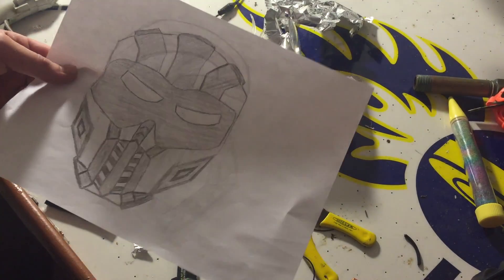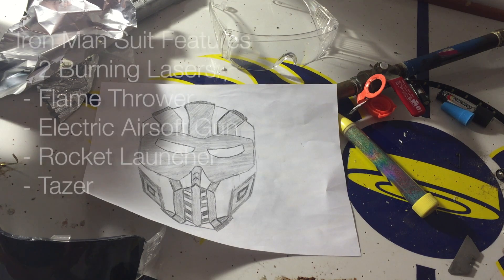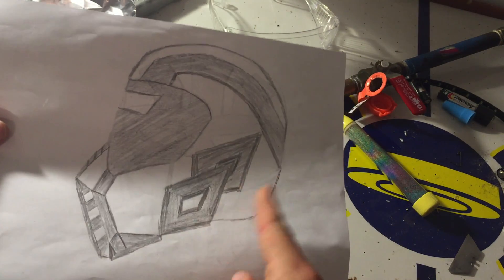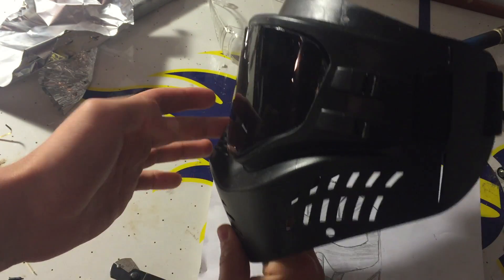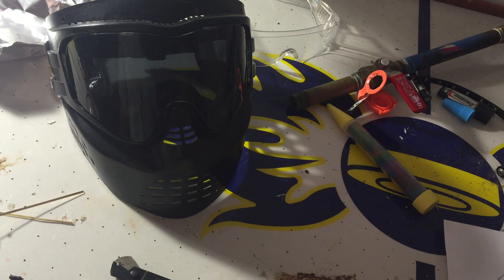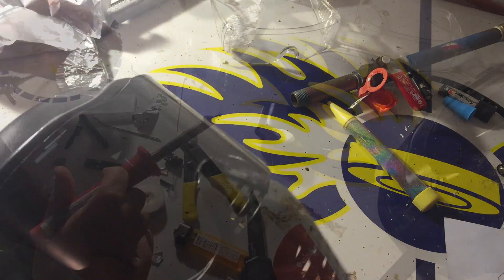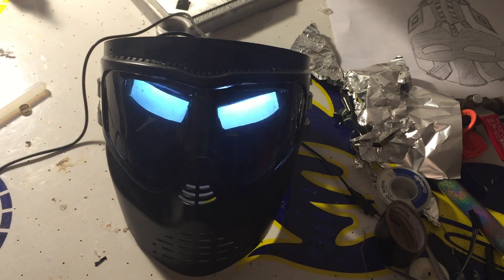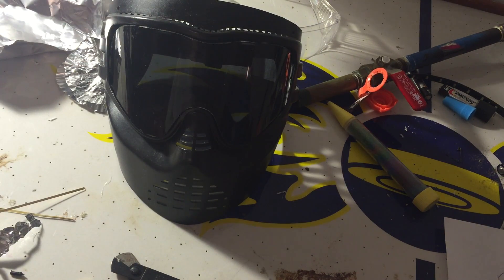Making A Working Iron Man Suit: Part 1 Eye Lights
I have decided to embark on one of my biggest projects yet. I'm making a fully functional Iron Man suit. It's going to incorporate 2 lasers, an airsoft gun, a flame thrower, a taser, and a lot of lights. In this video I'm working on the light up eye peaces. Let me know what you think! If you like this video, check out some of my others